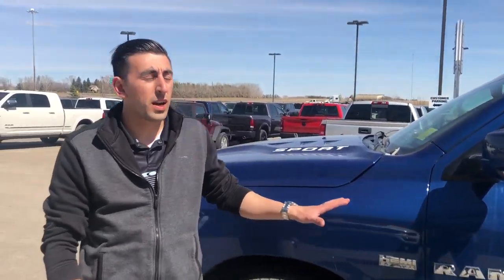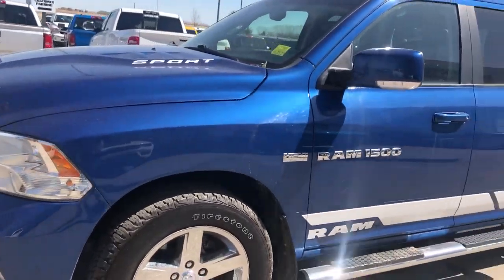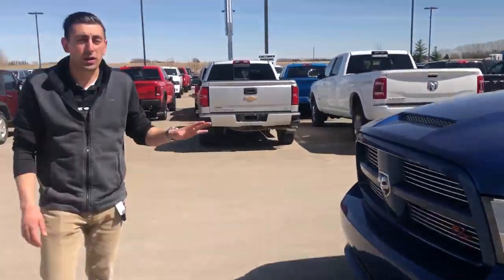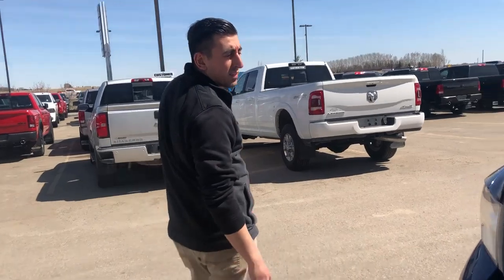2011 Ram 1500 Sport Quad Cab Stock AK569A | Mountain View Dodge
DEAL ALERT!

Check out this 2011 Ram 1500 Sport Quad Cab Pickup! In immaculate condition, this vehicle is calling your name for an unbelievable price. See what Sales Manager Davin Simao has to say about this beautiful truck!

Stock

VIN: 1D7RV1GTXBS593538